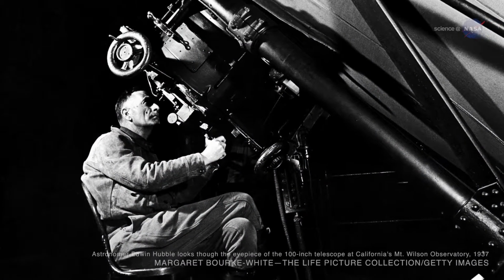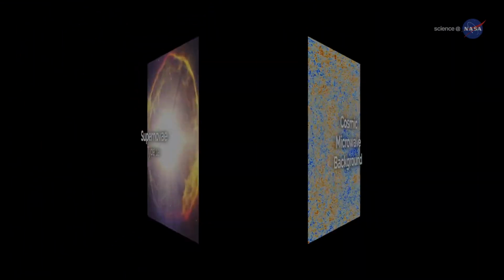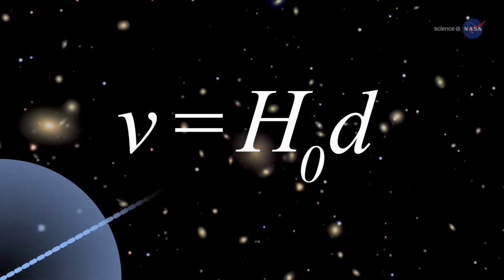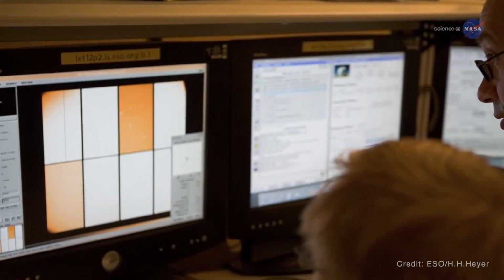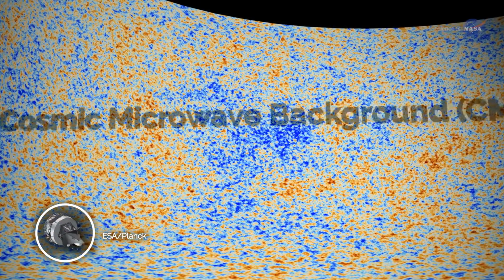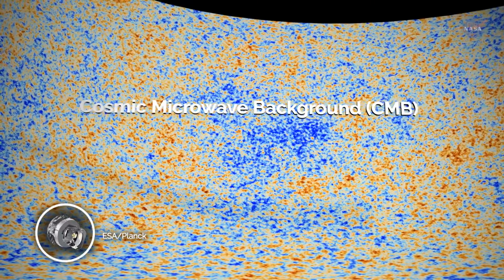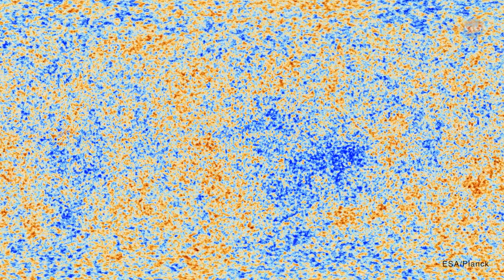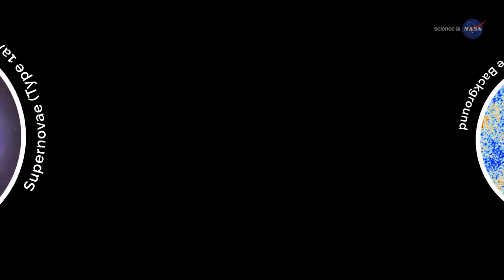Hubble’s Contentious HD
Thanks to astronomer Edwin Hubble and others, scientists have known since 1929 that our universe is expanding. Its current rate of expansion is called Hubble’s Constant (H0).  There are two leading ways to measure H0, and for fifteen years, they more or less agreed with one another.

Not anymore, and that’s a big deal.

Here’s why.

In the “Standard Model of Cosmology,” H0 is a crucial ingredient, right up there with the speed of light. H0 factors into everything we know about the universe:  how old it is, how big it is, what it’s made of...  If H0 is ‘tweaked’, we get a different age of the universe, different relative amounts of matter, dark matter, dark energy, and so on.

Unlike the speed of light, however, scientists can’t measure H0 in the laboratory. Instead, H0 has to be inferred from observations of the universe.

One way scientists have measured H0 is to use observations of type 1a supernovae combined with their host galaxies redshifts. Each 1a supernova releases roughly the same amount of light when it explodes. Measuring the amount of light we receive from a 1a supernova tells us its distance. Measuring an object’s redshift, or its increase in wavelength, tells us how fast that object is moving away from Earth. Researchers use many 1a supernovae as distance markers, measuring objects in our local universe then moving out to get a measurement of the universe’s rate of expansion.

The other H0 measurement technique looks at the Cosmic Microwave Background (CMB) -- the “afterglow” from the Big Bang itself. The early universe was hot and dense, light couldn’t travel freely through space. As the universe cooled, the photons were released. This radiation left an imprint, providing insights into the composition of the universe at that time. The CMB can be used to make measurements from the early universe such as the density of dark matter and dark energy. Those measurements can be combined with the model of the evolution of the universe, allowing researchers to infer the rate of expansion of the universe, or Hubble’s Constant.

As these two camps have improved their abilities to measure H0, it has become clear that they disagree. A recent study using the first method yielded an 8% greater expansion rate than the second method’s result.

Now scientists are asking: Are we missing something?

Wendy Freedman, Sullivan professor of astronomy and astrophysics at the University of Chicago says, “It could be that we don’t understand the uncertainties well enough to know why these two methods differ.”

Freedman led a 2001 study using the Hubble Space Telescope to measure H0 via the first method, and is leading a new project to measure it more accurately.

Another intriguing question: Is it incorrect to expect agreement in these measurements of H0? Maybe the Standard Model of Cosmology, which predicts agreement, is wrong. That would send researchers on an exciting search for a new model of the cosmos.

“Do we really know what makes up all of the radiation in the Big Bang?” wonders Freedman. “Is there a new kind of particle we aren’t accounting for? Or are dark energy’s or dark matter’s properties changing over time?

Over the next few years, researchers like Freedman will be trying to poke holes in how each method conducts its analysis -- before possibly invoking a revised model of cosmology.